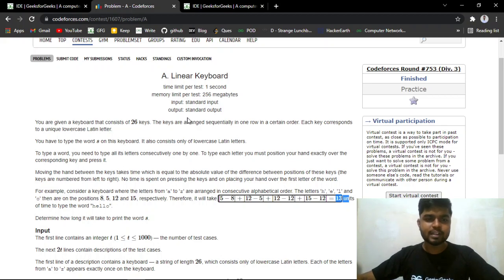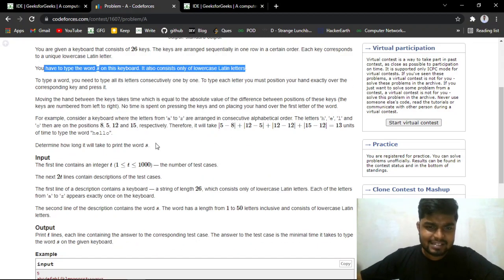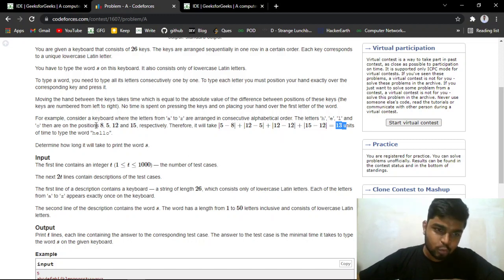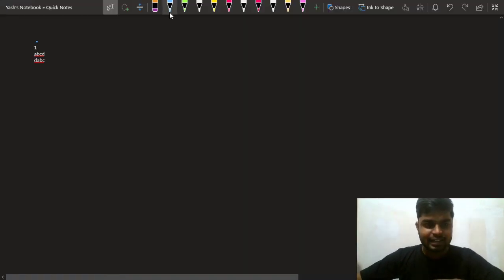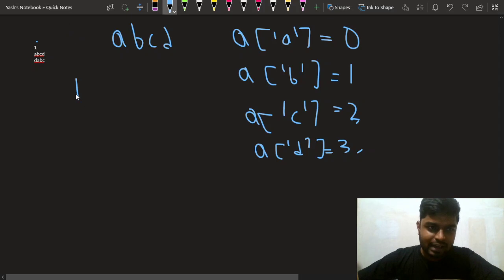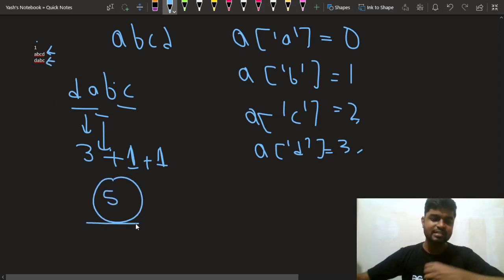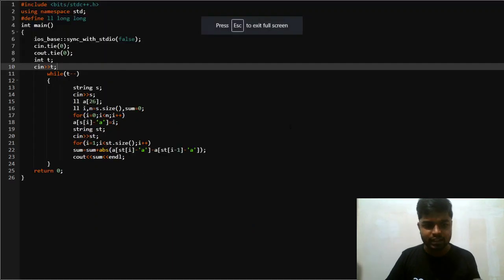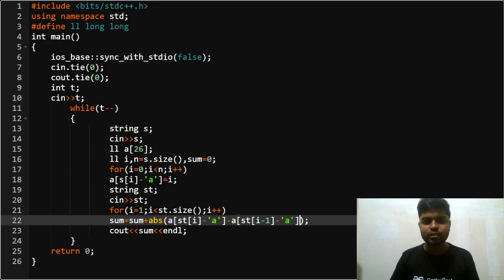Problem A | Linear Keyboard | CodeForces Round 753 Div 3 | Yash Dwivedi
competitive programming
codeforces screencast
atcoder editorial